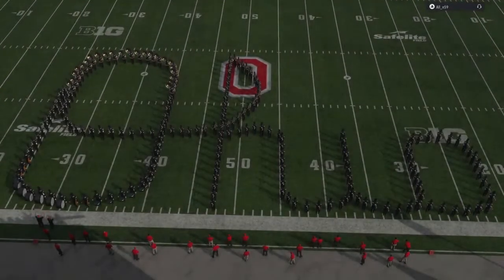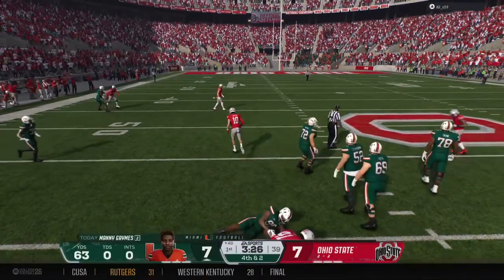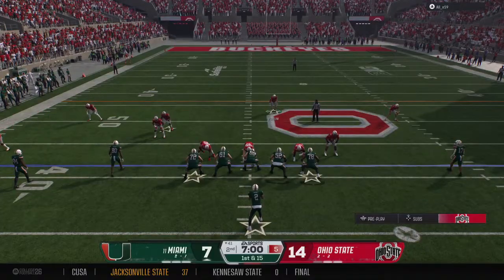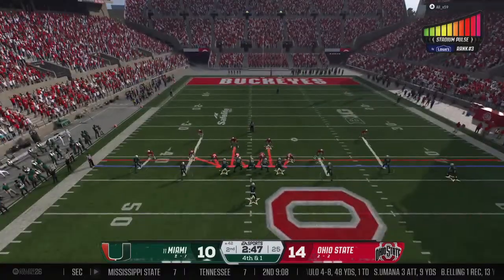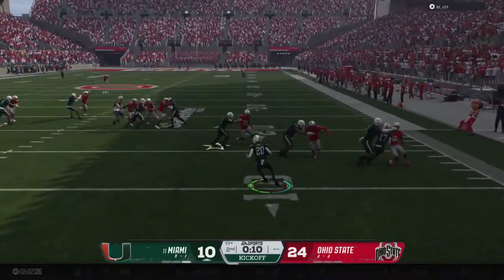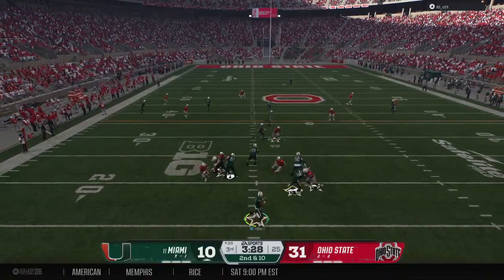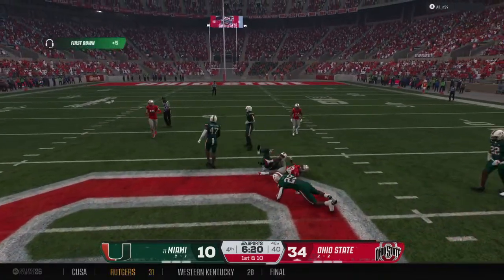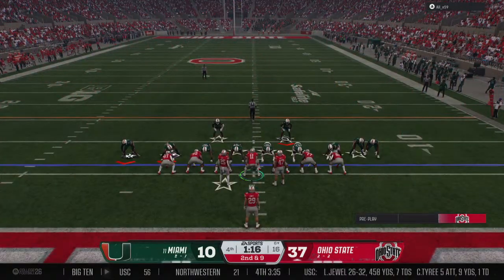Week 5 Osu